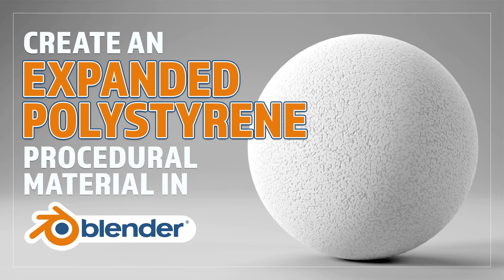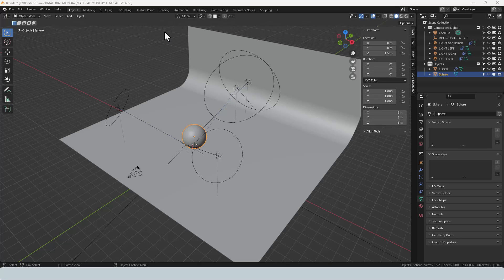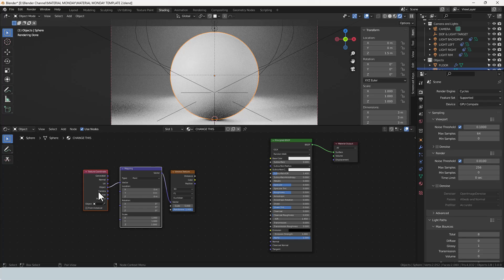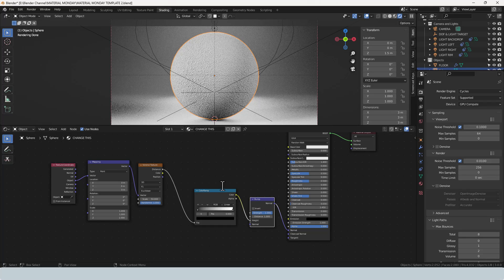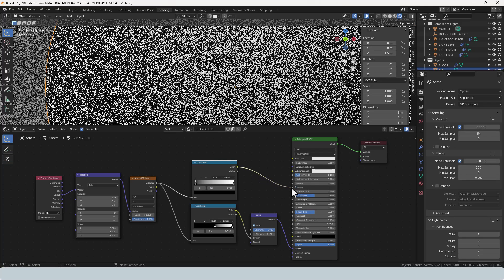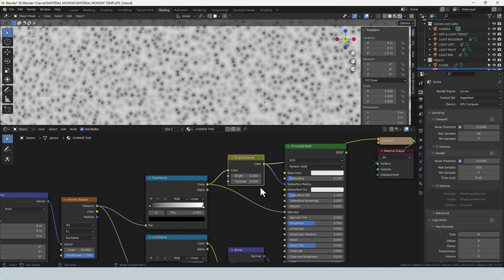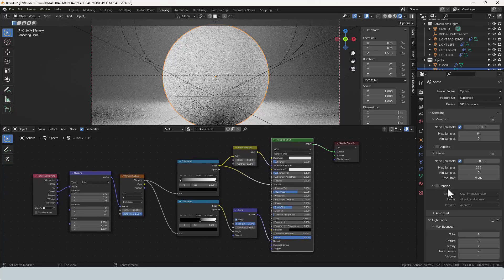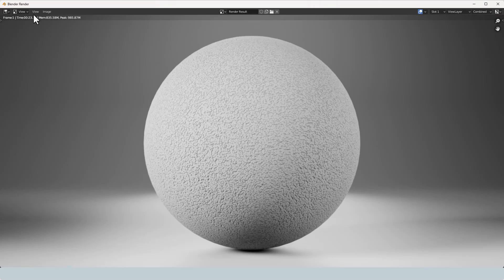CREATE AN EXPANDED POLYSTYRENE PROCEDURAL MATERIAL IN BLENDER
Learn how to make an expanded polystyrene procedural material in Blender.